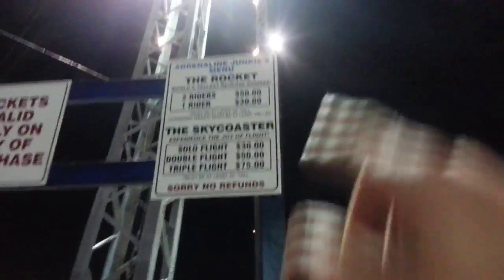Gravity Park Things to do on South Padre Island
use us to book a condo vacation package with fun side trips included like Gravity Park go carts mini golf reverse bungee arcade ice cream.Things to do on South Padre